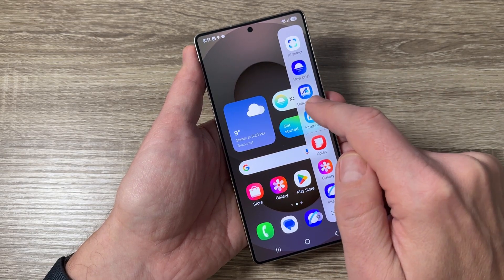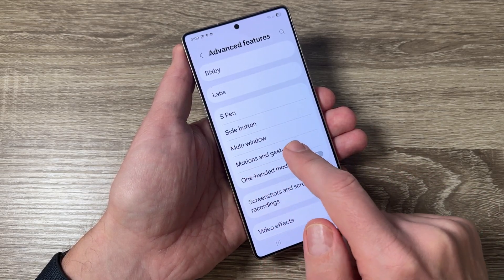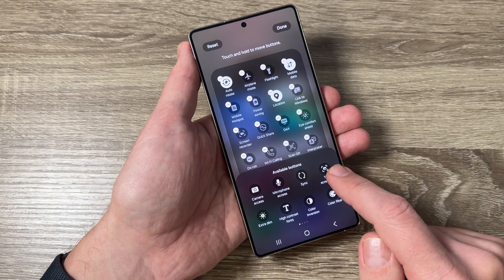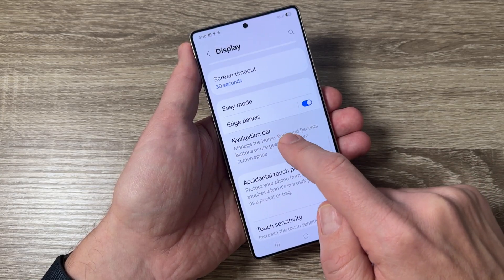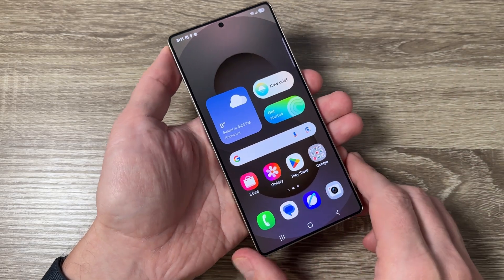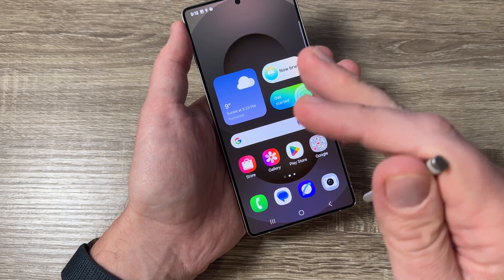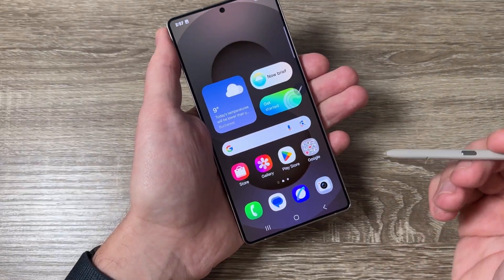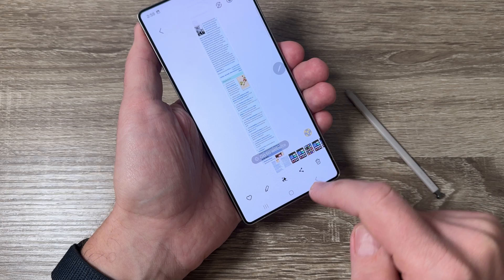How to SCREENSHOT on Samsung Galaxy S25 Ultra / S25+ / S25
Want to capture your screen on the Samsung Galaxy S25 Ultra? In this tutorial, I’ll show you 6 different ways to take a screenshot easily! 📸 Whether you prefer using buttons, gestures, or even voice commands, this guide has you covered.

📌 Methods Included:
✔️ Button combination 📲
✔️ Palm swipe gesture ✋
✔️Quick access panel
✔️ Edge panel shortcut 🎛️
✔️ S Pen (for Ultra users) ✏️
✔️ Google Assistant (Gemini) & Bixby Voice 🎙️
✔️ Scrolling Screenshot (Long Screenshot) 🔄

✅ Works on Samsung Galaxy S25 Ultra, S25 Plus, and S25

0:00-0:21 Intro
0:21-0:36 Button Combination
0:37-1:15 Palm Swipe
1:16-1:57 From Quick Access Panel
1:58-2:58 From Edge Panels
2:59-3:46 With S-Pen
3:47-4:32 With Google Assistant (Gemini)
4:33-5:20 Scrolling Screenshot
5:21-5:29 Outro